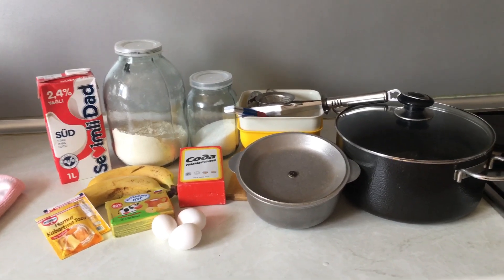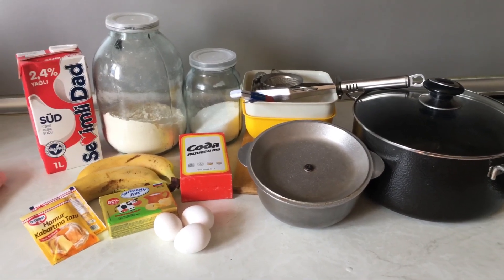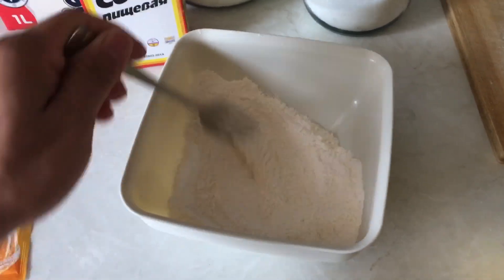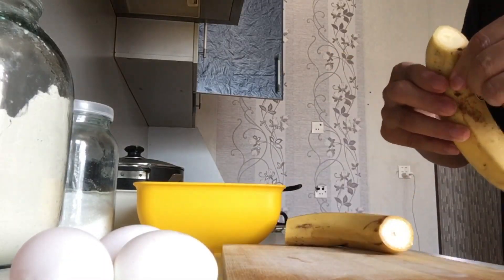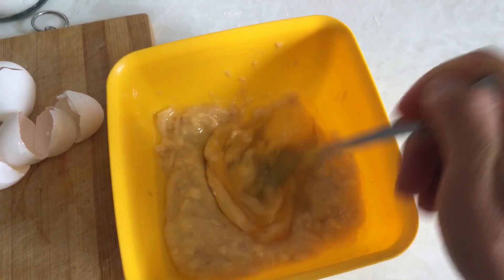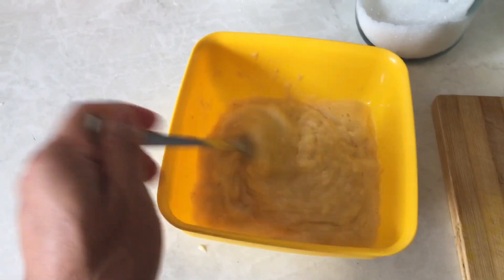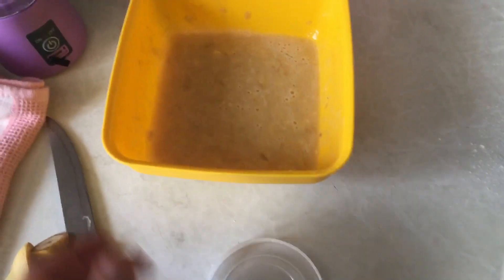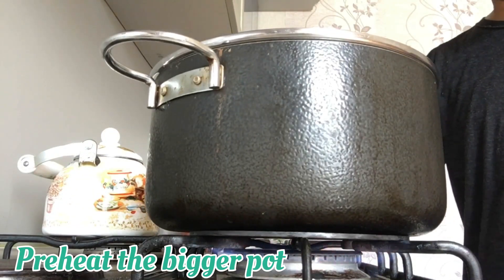Baking Banana Cake